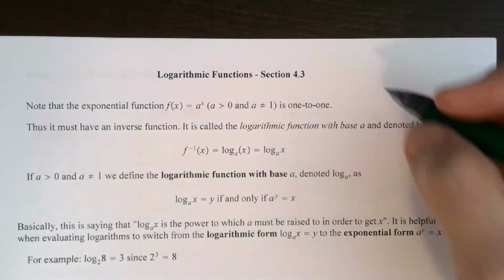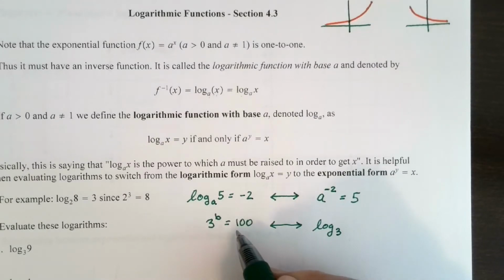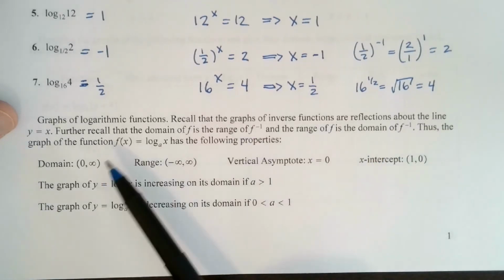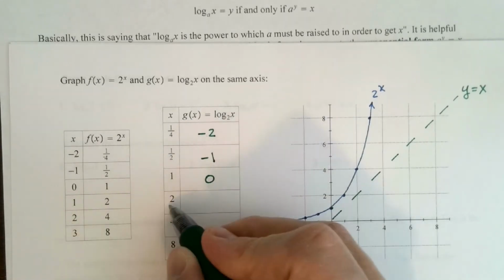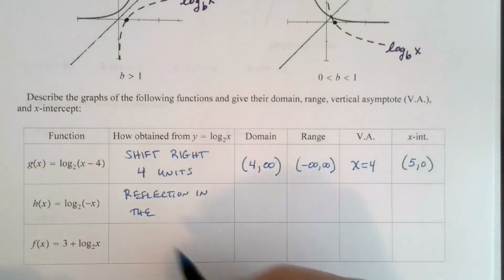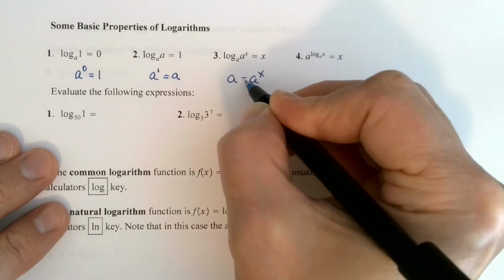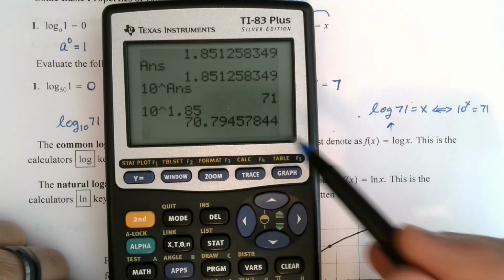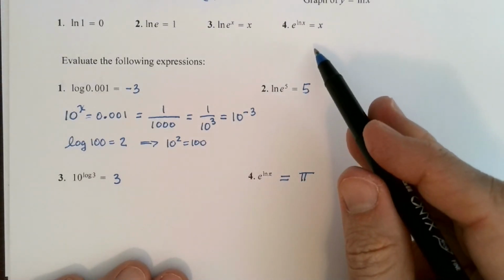Logarithmic Functions Part 1